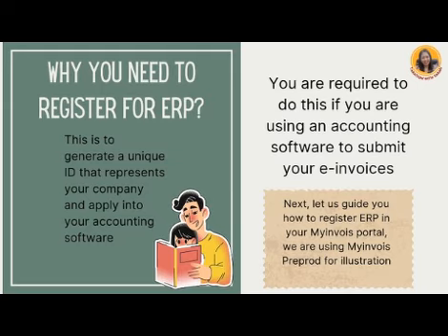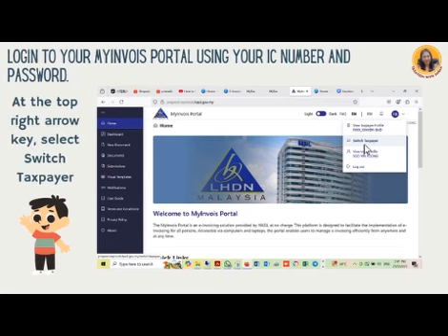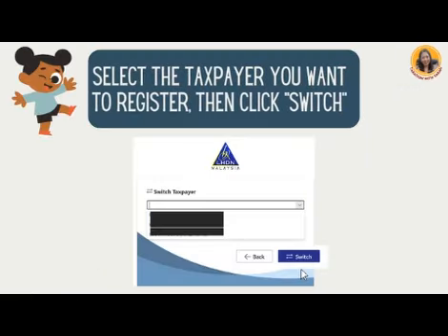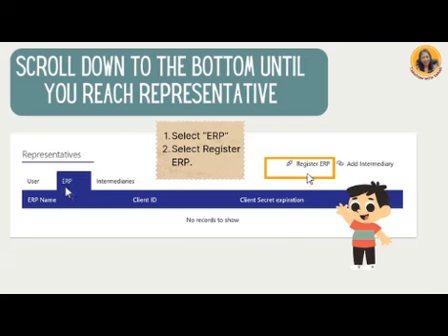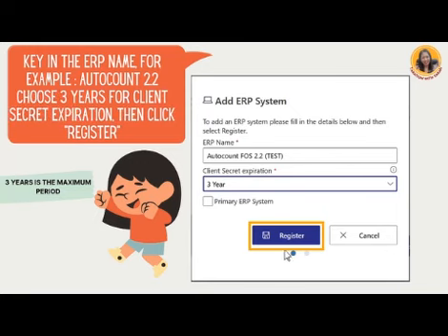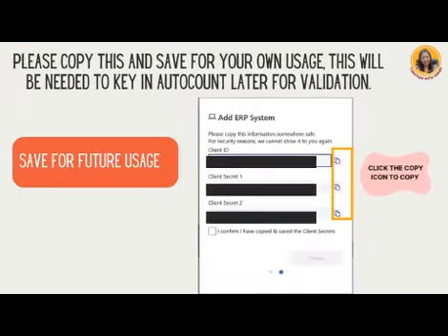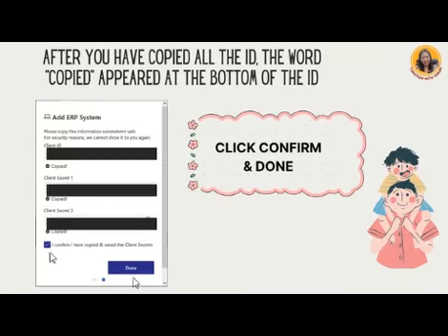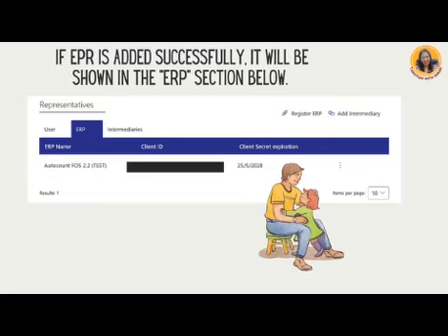MUST-DO for e-Invoice users in Malaysia: Register your ERP!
Before issuing e-invoices with your accounting software, you’re required to register your ERP in the MyInvois portal.

This tutorial walks you through the exact steps. Whether you have vendor support or not, you can do it yourself with this video.